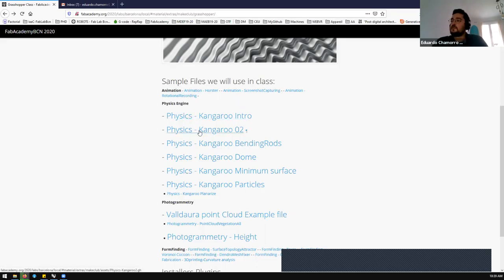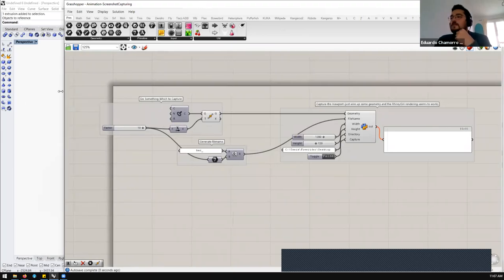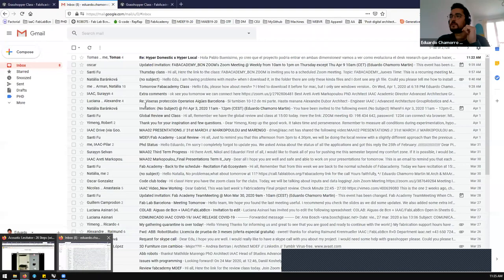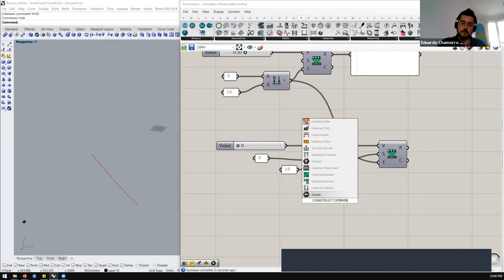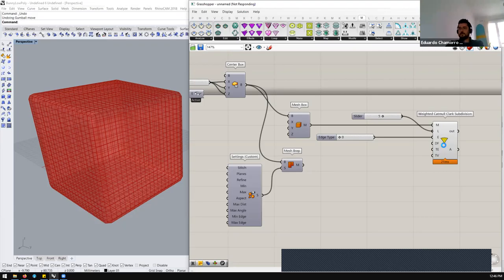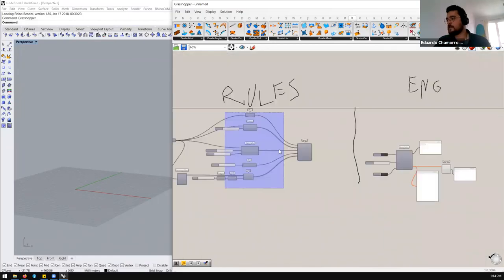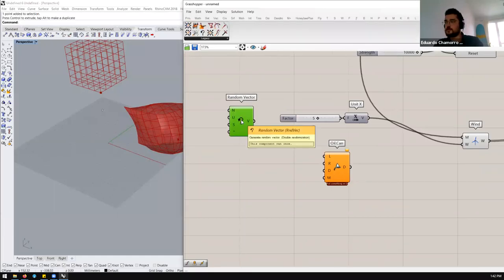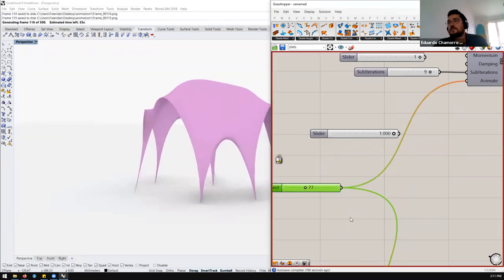[MAKE CLUB] - Grasshopper, Scripting visualization I